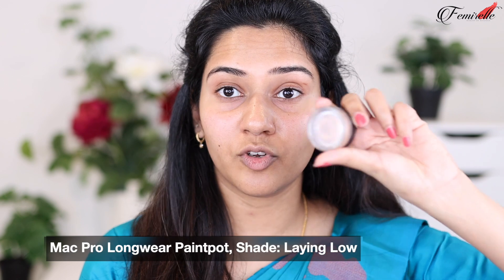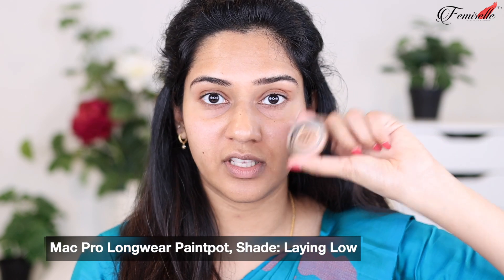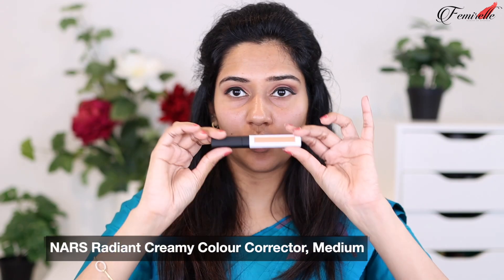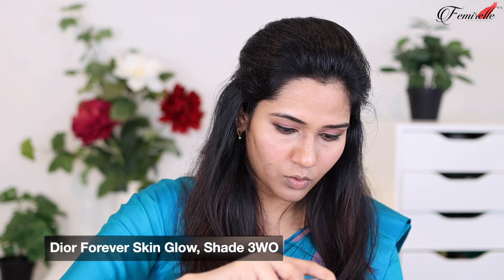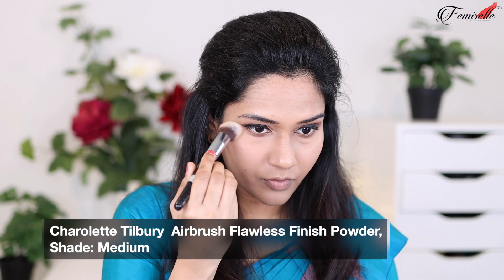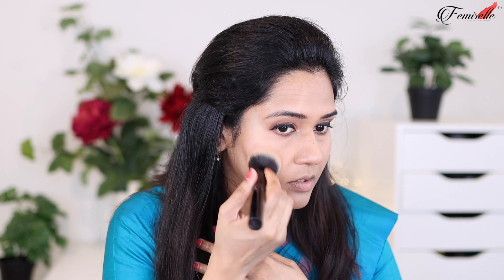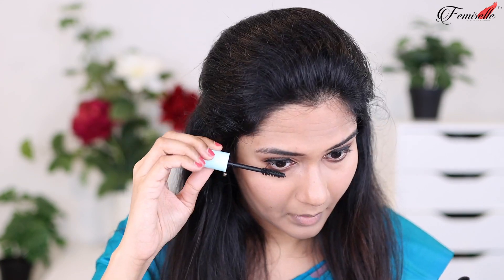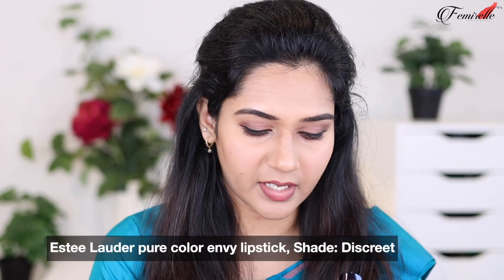Saree✨ | Get ready for Diwali with me| Makeup for saree | Femirelle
Title: Diwali Makeup 2021 | Get ready for Diwali with me| Makeup for saree | Femirelle